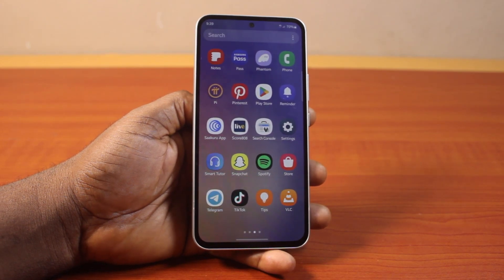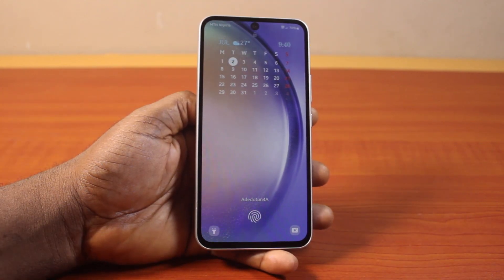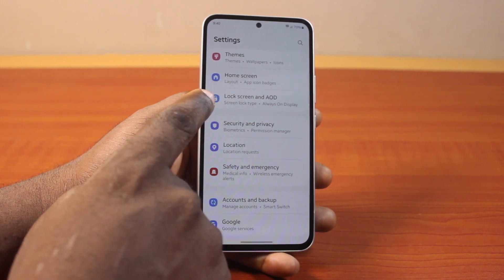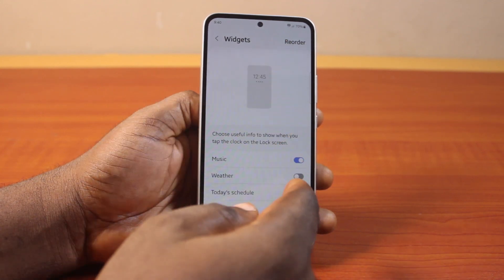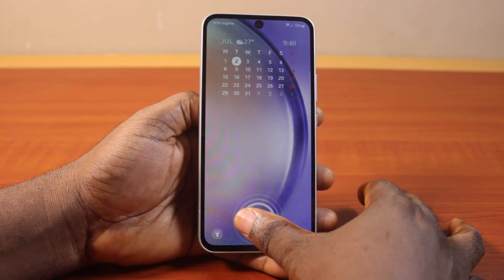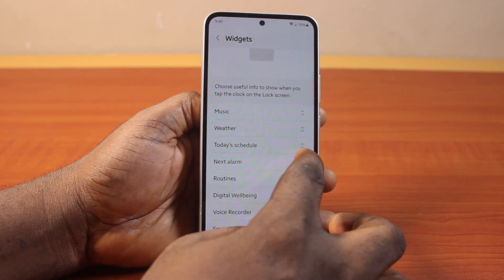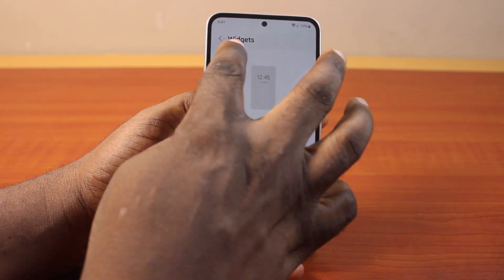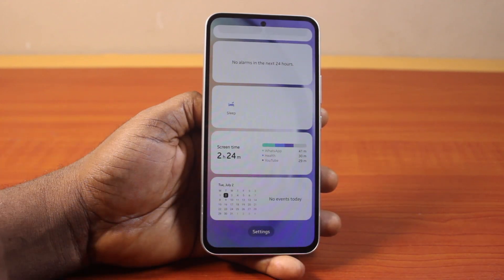How to Add Widgets to Lock Screen on Samsung Phone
In this video, you will learn how to add widgets to lock screen on Samsung phone. This will allow you to add any widget of your choice to the lock screen on your Samsung Galaxy phone.